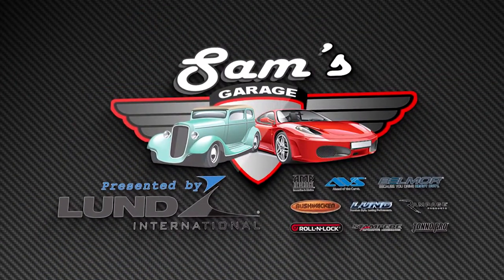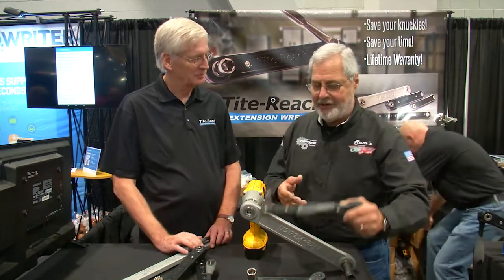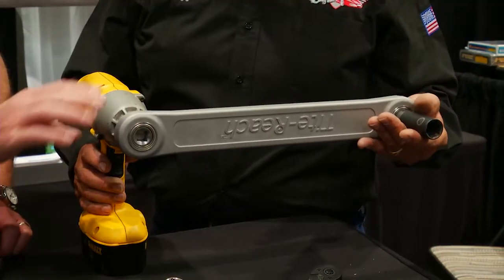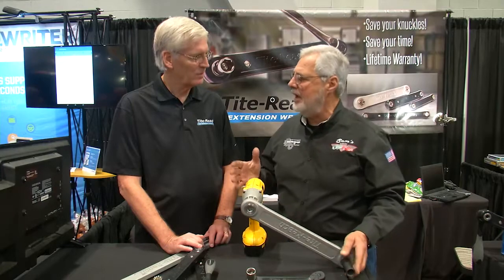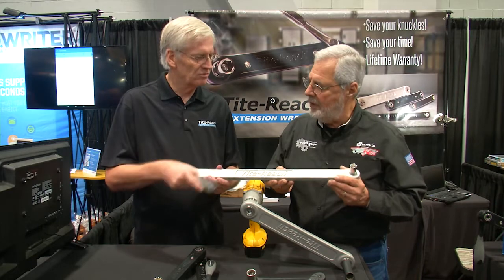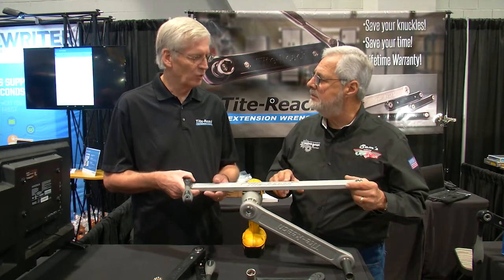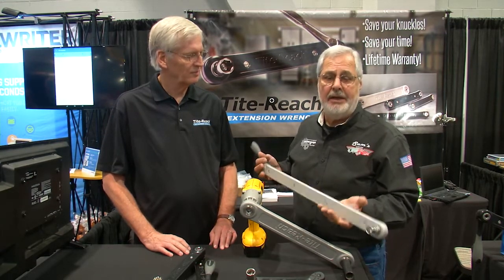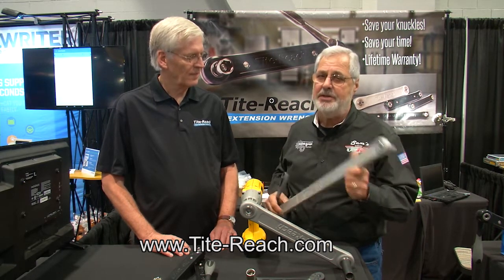Tite-Reach Extension Wrenches on Sam's Garage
Sam talks to Tite-Reach Inventor, Ewing Lambert at the SEMA Show.